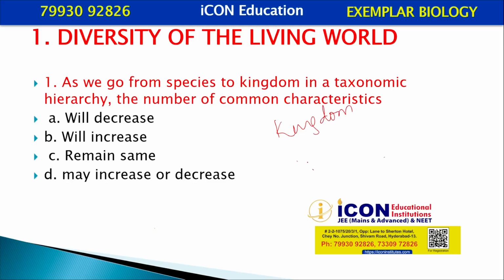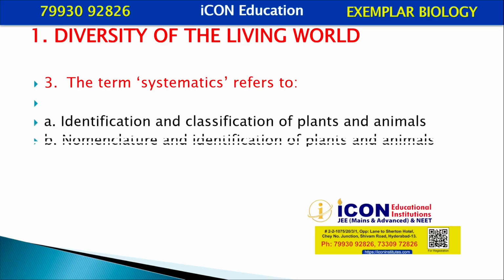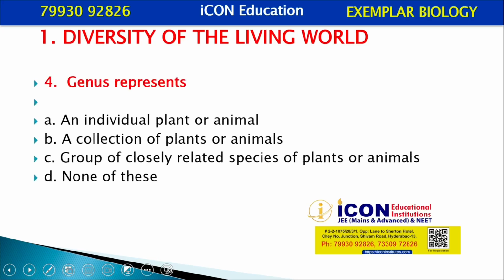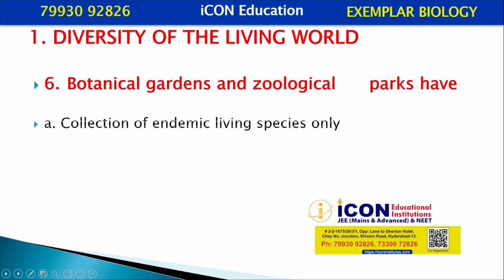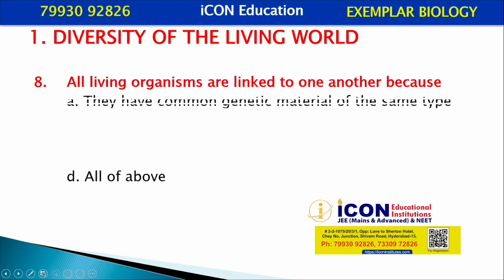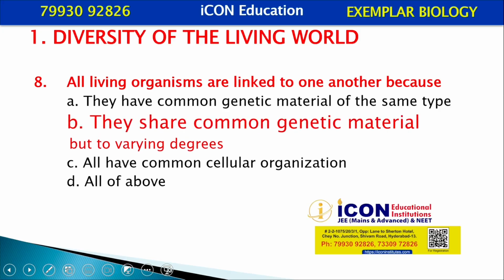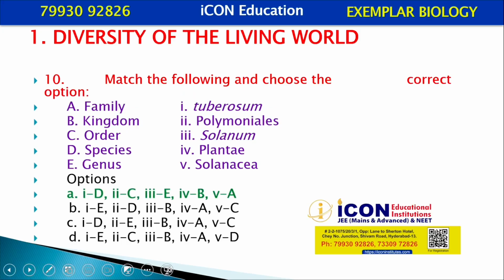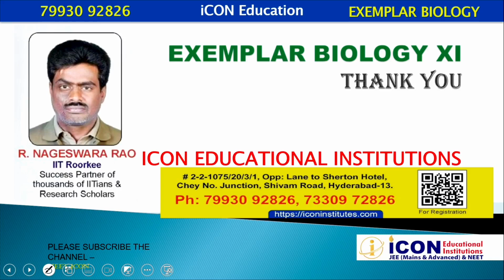Diversity of tthe Living World ( NEET Exemplar)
NCERT EXEMPLAR PROBLEMS XI
CHAP-1-THE LIVING WORLD
1.  As we go from species to kingdom in a taxonomic hierarchy, the number of common characteristics
 a. Will decrease b. Will increase c. Remain same d. May increase or decrease
2.  Which of the following ‘suffixes’ used for units of classification in plants indicates a taxonomic category of ‘family’.
 a. – Ales b. – Onae c. – Aceae d. – Ae
3.  The term ‘systematics’ refers to:
 a. Identification and classification of plants and animals
 b. Nomenclature and identification of plants and animals
 c. Diversity of kinds of organisms and their relationship
 d. Different kinds of organisms and their classification
4.  Genus represents
 a. An individual plant or animal  b. A collection of plants or animals
 c. Group of closely related species of plants or animals d. None of these
5.  The taxonomic unit ‘Phylum’ in the classification of animals is equivalent to which hierarchial level in classfication of plants
 a. Class b. Order c. Division d. Family
6.  Botanical gardens and zoological parks have
 a. Collection of endemic living species only b. Collection of exotic living species only
 c. Collection of endemic and exotic living species  d. Collection of only local plants and animals
7.  Taxonomic key is one of the taxonomic tools in the identification and classification of plants and animals. It is used in the preparation of
 a. Monographs b. Flora c. Both a & b d. None of these
8.  All living organisms are linked to one another because
 a. They have common genetic material of the same type
 b. They share common genetic material but to varying degrees
 c. All have common cellular organization
9.  Which of the following is a defining characteristic of living organisms?
 a. Growth  b. Ability to make sound
 c. Reproduction  d. Response to external stimuli
10.  Match the following and choose the correct option:
 A. Family  i. tuberosum
 B. Kingdom  ii. Polymoniales
 C. Order  iii. Solanum
 D. Species  iv. Plantae
 E. Genus  v. Solanacea
 Options
 a. i-D, ii-C, iii-E, iv-B, v-A b. i-E, ii-D, iii-B, iv-A, v-C
 c. i-D, ii-E, iii-B, iv-A, v-C d. i-E, ii-C, iii-B, iv-A, v-D